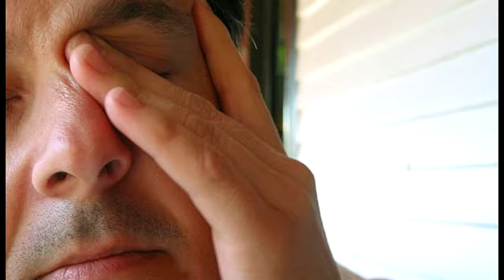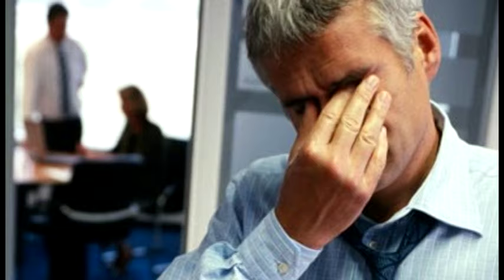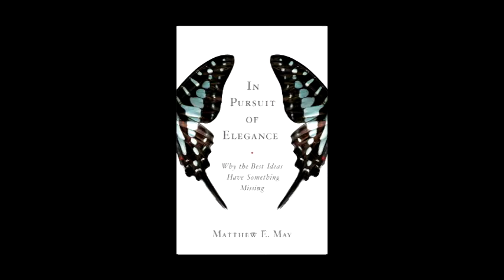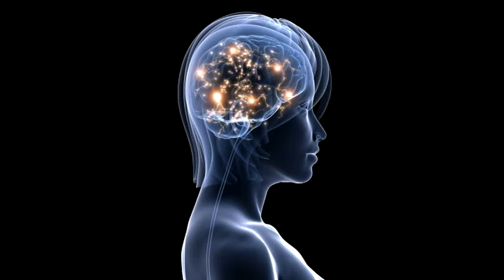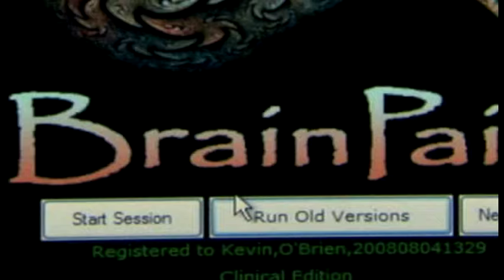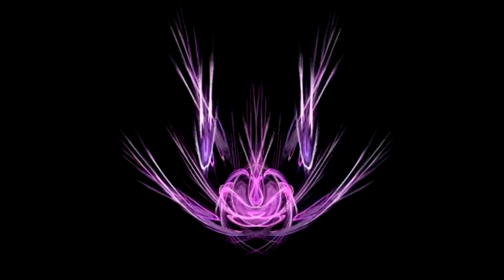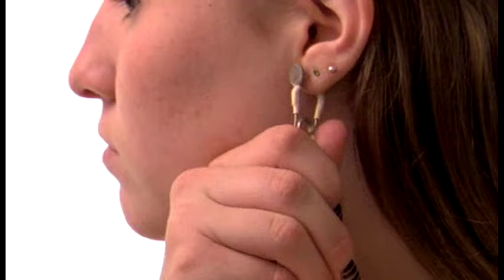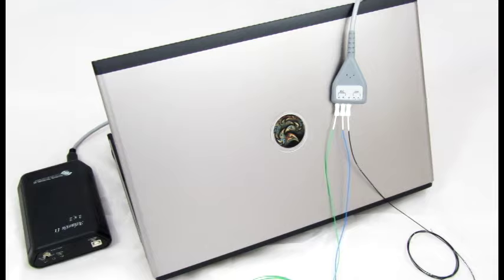Neurofeedback: What Is Neurofeedback?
to find a provider near you.

Neurofeedback explained in 2 minutes.  What is neurofeedback?  How does it work?  What does it improve?  And, which gold medal Olympian used neurofeedback to prepare for the Olympic games.